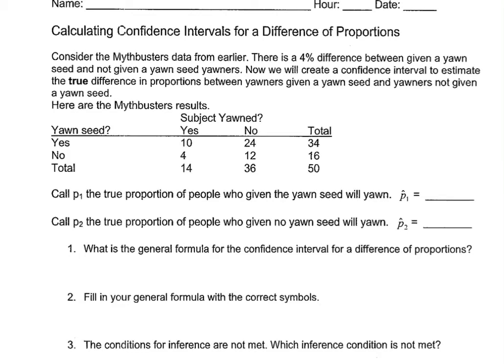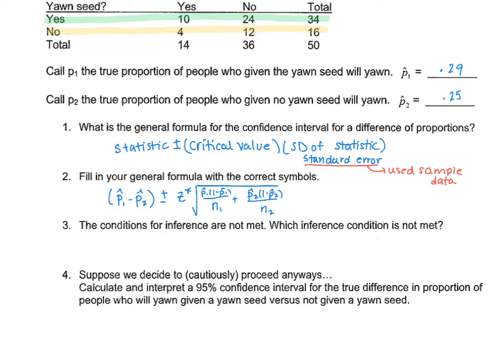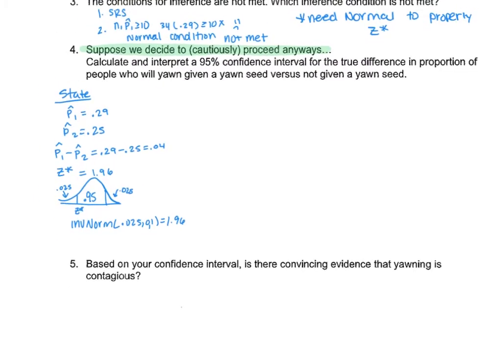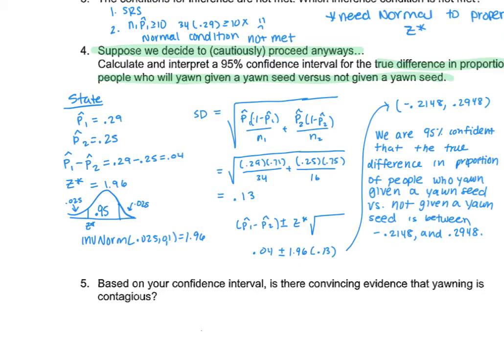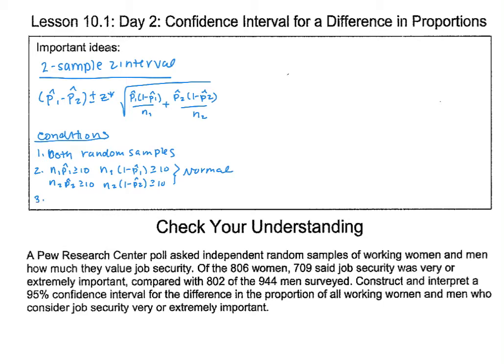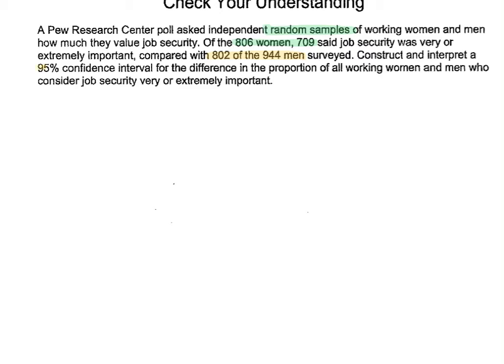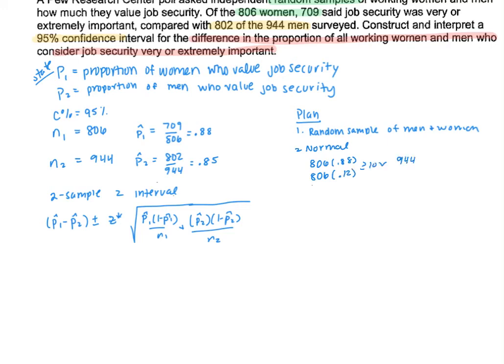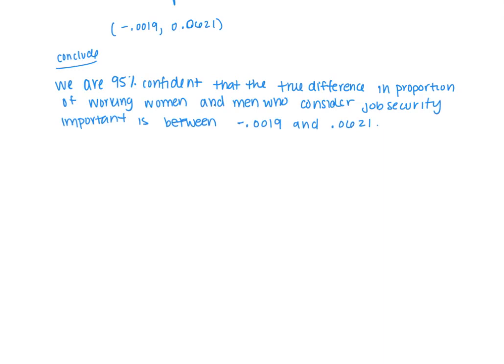10.1 Notes part 2 Confidence intervals for difference of proportions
Confidence intervals for difference of proportions